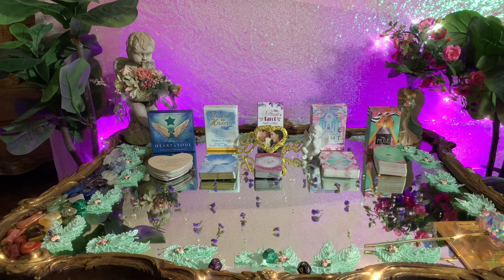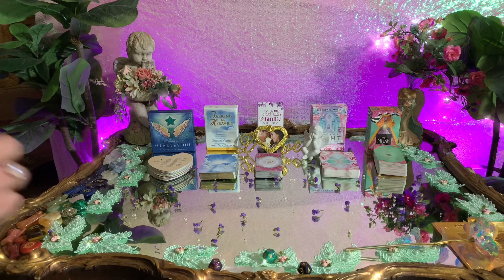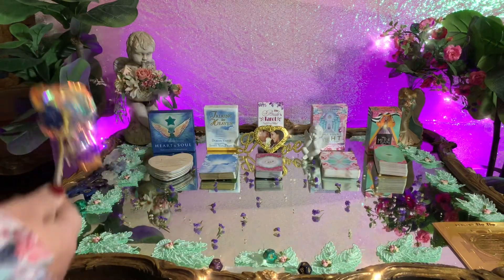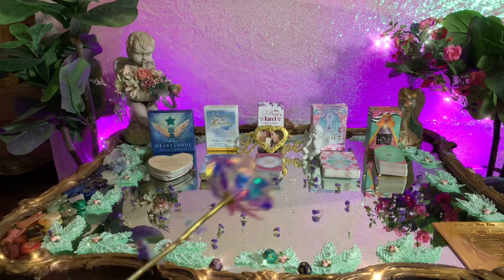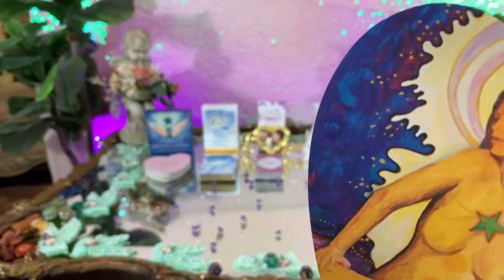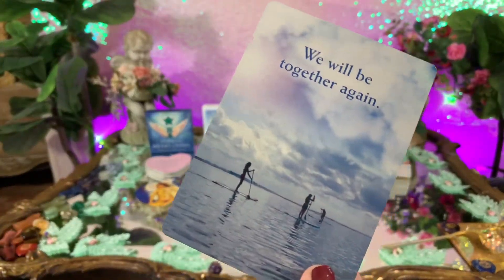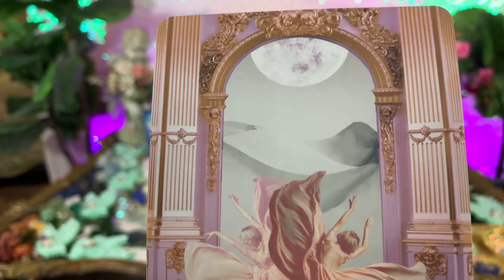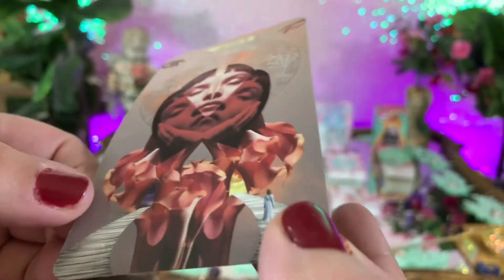[Pile 1] Ancestors! Urgent! Messages from Your Spirit Guides [Pick a Card] Tarot Reading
This is Pile 1 of the Urgent! Messages from Your Spirit Guides. This was broken into 3 parts this is Pile 1 Part 1.

We use heart and soul heart shaped tarot deck, Talking to Heaven Doreen Virtue and James Van Praagh, The Bride's Tarot, Rebecca Campbell Work Your Light Oracle Cards and The Muse Tarot by Chris Anne to bring Live, Urgent, Messages from your spirit guides. If you feel drawn to this reading then it is yours. Aphrodite or Goddess Venus is the presiding deity in this channeled tarot reading.

✨This is my Link Tree to Find ALL of my Links in One place.✨

💜Also, I want to thank you all  so much for watching all my videos and the support, and all the new subscribers!
Also share with friends that helps my channel grow and flourish!

✨Decks I Used In This Video!✨

🔮Connecting with ✨Dark Side✨ using Zombie Tarot

If you have any video suggestions leave them down below, I would love to do them!

🌹To Get the Rose I use in all of my videos and to help Support Enchanted Mirror Tarot Please

🛑 I will NO LONGER be Offering Private Readings by email.

America’s got talent  Pick a Card Tarot Reading Live Love Psychic Reading What I need To Know Right Now!  Let’s ask the guides and angels.

Welcome my perfect reflections. Hi everybody ! Enjoy ❤️ Thank you for supporting my channel.  The Tarot Goddess Serephina Saffi The Best Tarot Reader on YouTube!
Thank you Stargirl the practical witch  and Tyler’s Tarot for teaching me so much along my journey.

This is a traditional Romney Spread. I discuss Career Tarot Reading, Love, Tarot reading, future perditions, general life tarot reading. YOUR TIME IS COMING! BEST YEAR EVER! month ahead. I filmed this daily tarot reading today. This is daily pick a card filmed today. Who will Pisces marry? Who will be Pisces Next relationship? Who will be Pisces future husband? Who will be Pisces future wife? Who will be Pisces future spouse?
🔮 My Video about  January 2021 Pick a Card Tarot ! Relaxing Asmr Tarot video I made explaining life ✨

Serephina Saffi Presents Enchanted Mirror Tarot